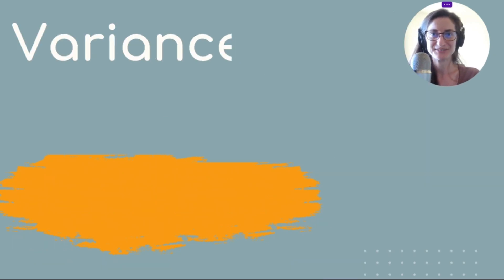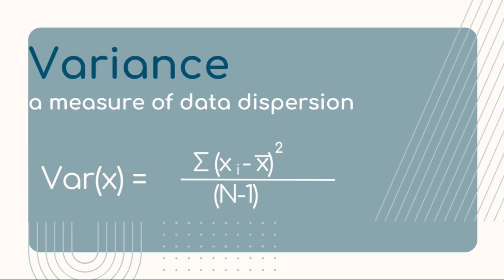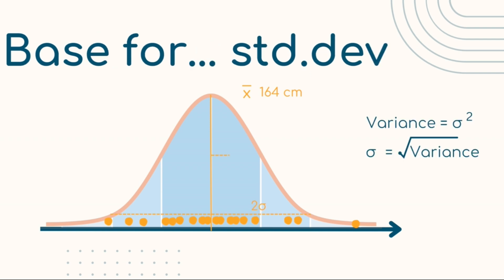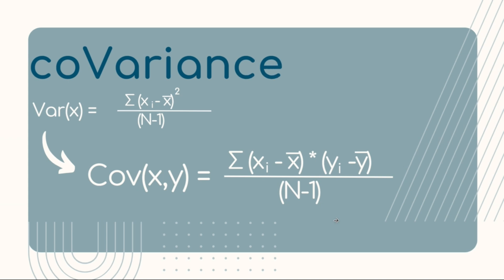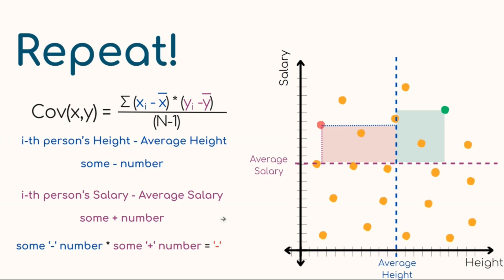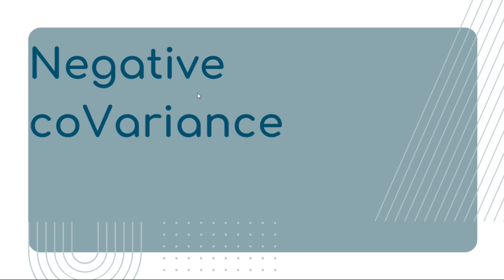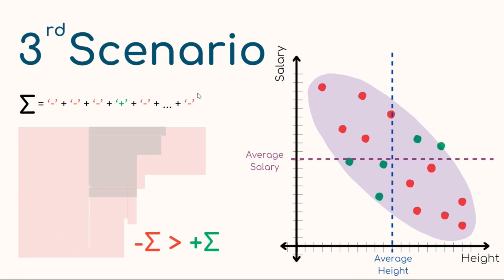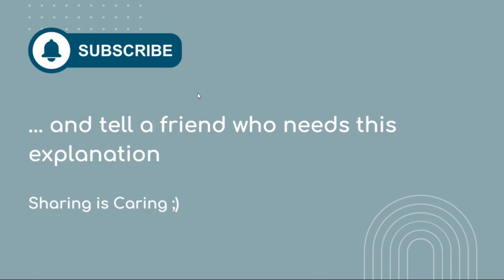Variance and Covariance: Simply Explained with Real Life Examples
The simplest way to truly understand covariance and variance, two of the frequently used concepts in statistics and datascience is to get an intuition beyond the mathematical equation.

I would really appreciate letting me know in a comment if my analogy and this explanation made sense for you. It helps me improve my content in the future.
Thank you for your feedback!

Contents:
0:00 - Introduction
0:22 - Where does data variability come from?
1:53 - Variance as a variability measure
2:04 - Formula for Variance simply explained
4:16 - What is the relation between Variance and Covariance?
5:44 - Covariance with a real life example
6:26 - Formula for covariance step by step
10:42 - How does covariance measure the direction of relationship?
13:11 - From covariance to correlation
14:00 - Intervals for the strength of the correlation
14:32 - Variance vs Covariance comparison